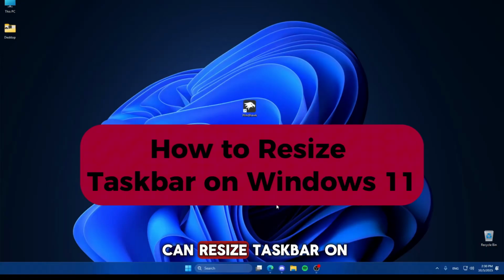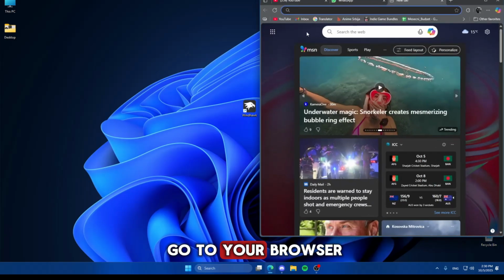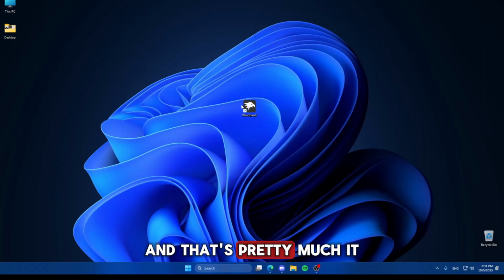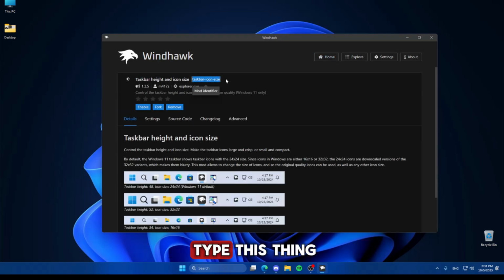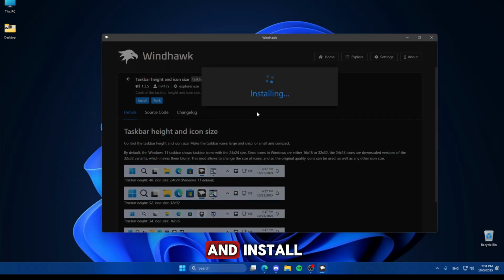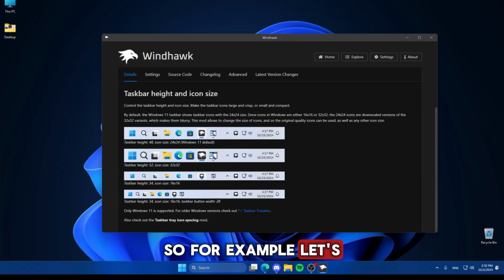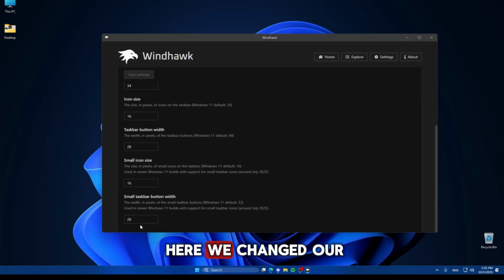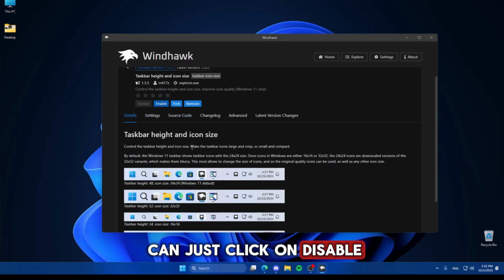How to Resize Taskbar on Windows 11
Ever wished your Windows 11 taskbar could be a little smaller to save screen space — or larger so icons are easier to tap? By default, Windows 11 doesn’t let you change the taskbar size in Settings… but there are simple tweaks and registry edits that make it possible.

In this video, I’ll show you how to resize the taskbar on Windows 11, step by step. You’ll learn how to make it smaller, larger, or back to the default size — all without breaking your system. I’ll cover both safe registry methods and third-party tools (optional) that give you even more control over taskbar customization.